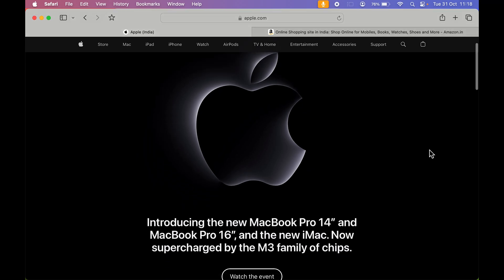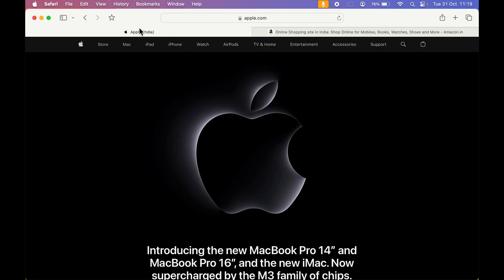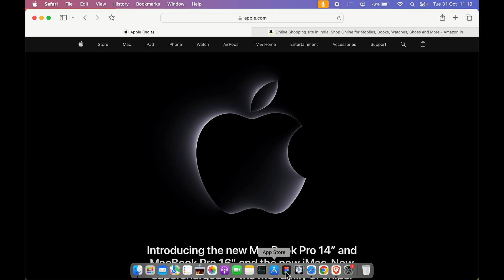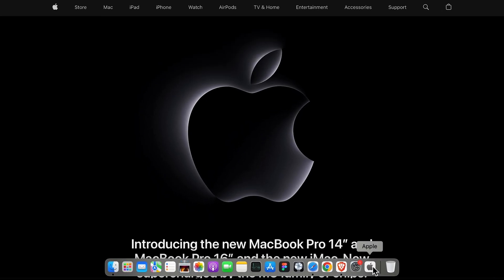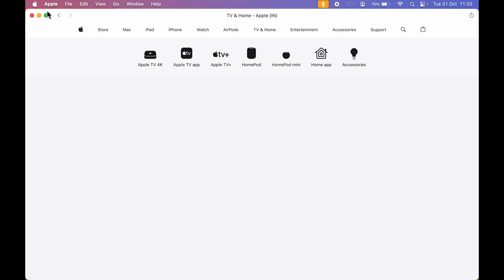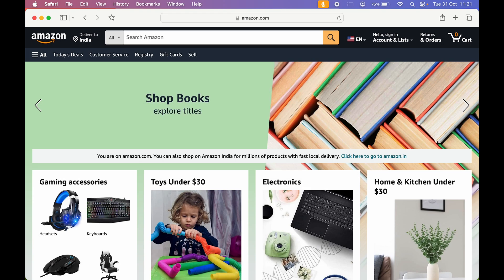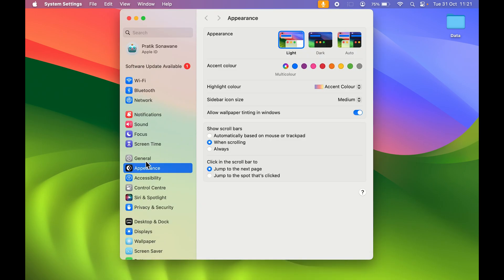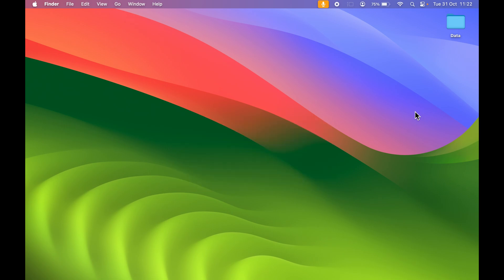How to Make Website an App on Mac?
You can convert an website to a Mac app easily with the new version of macOS. Learn the setting and other options to change if you want to convert a website on Mac to an usable application.